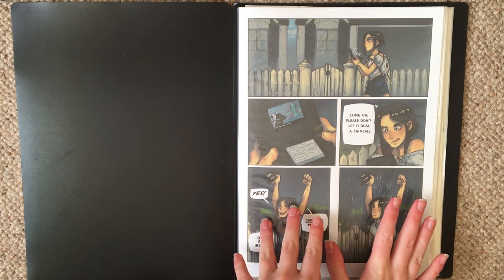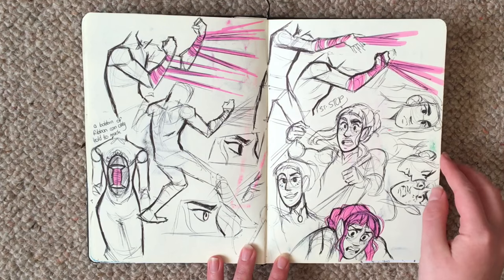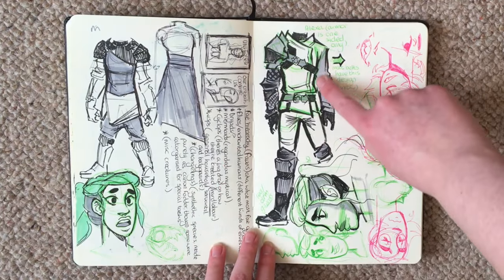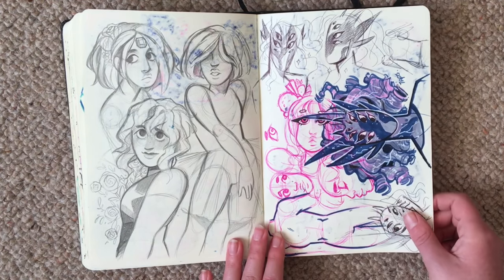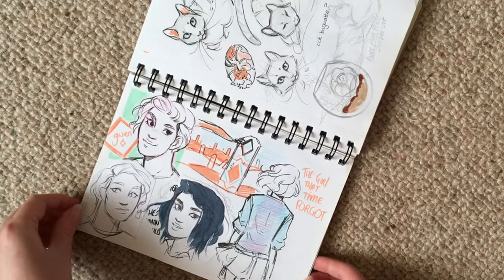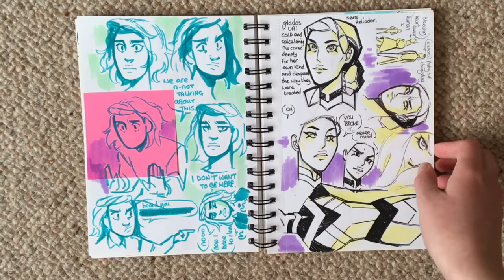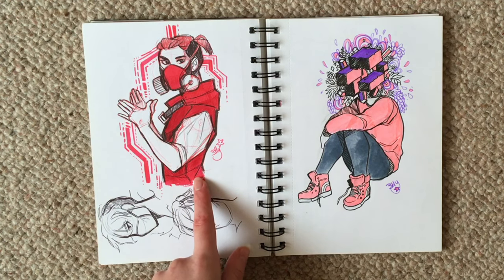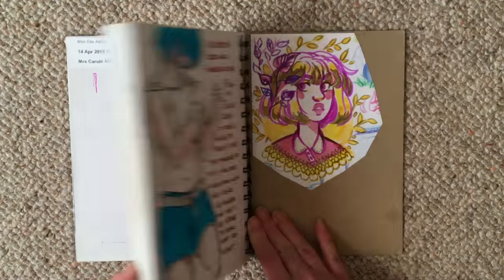Double Sketchbook Tour